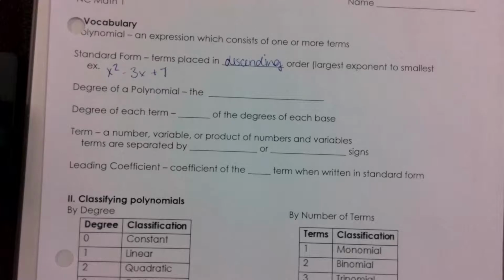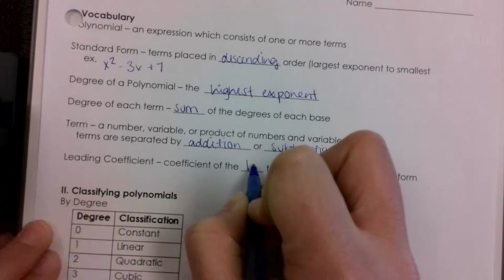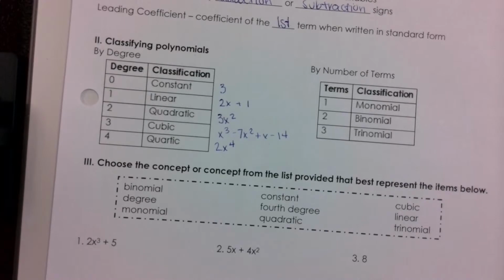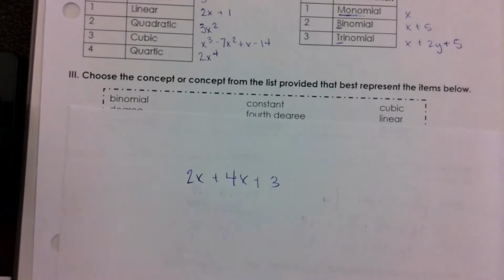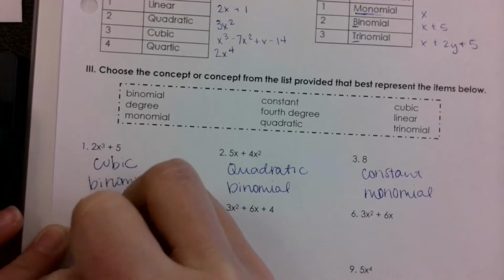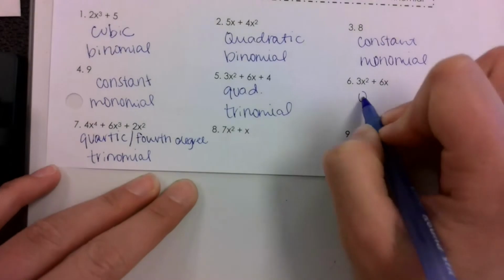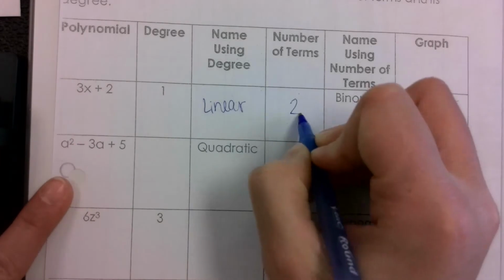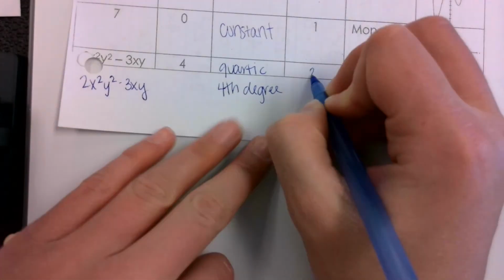Math 1 5-2 Lesson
Polynomial Vocabulary & Classification